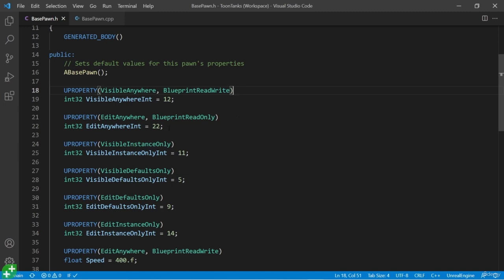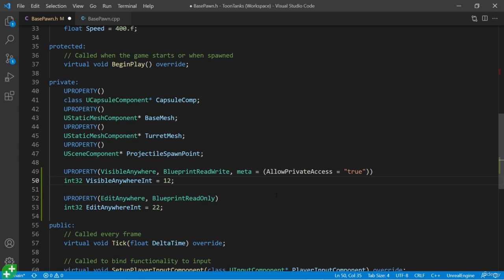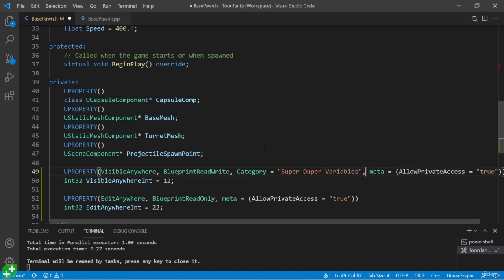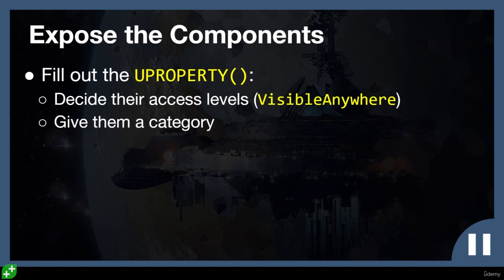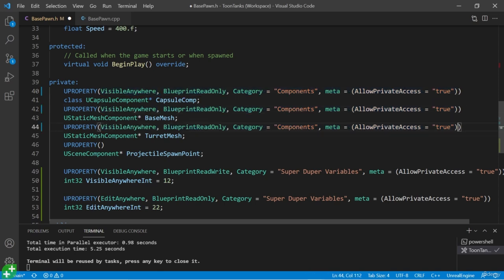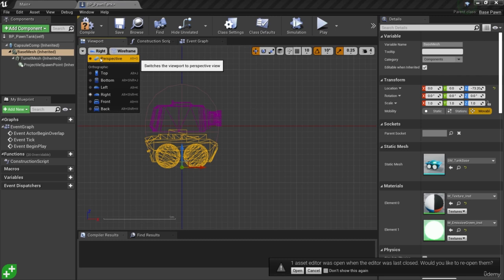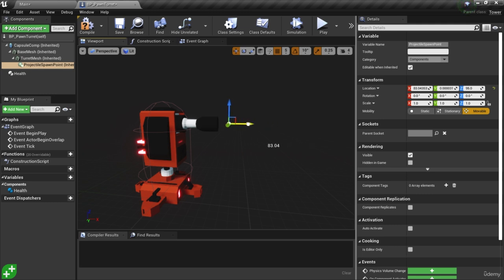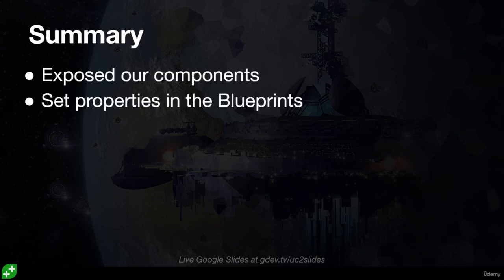011 Exposing The Components